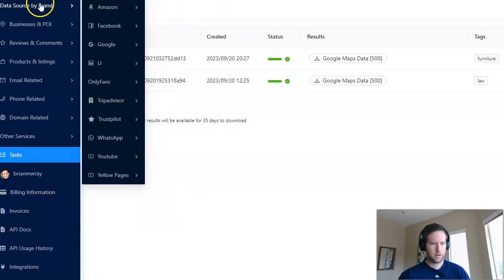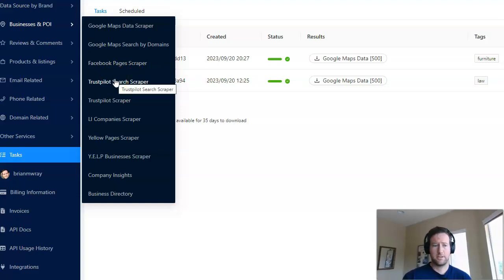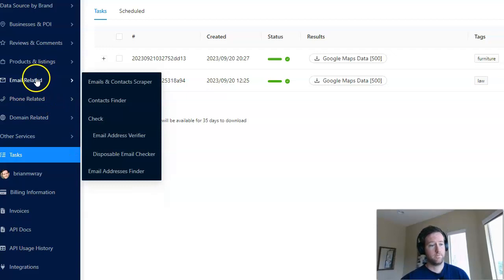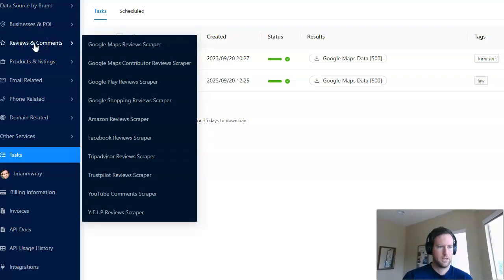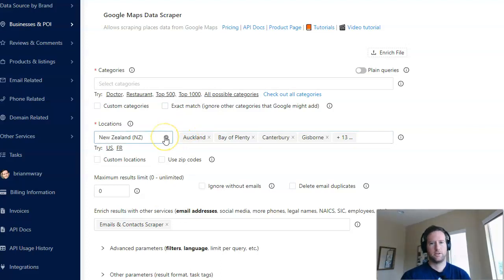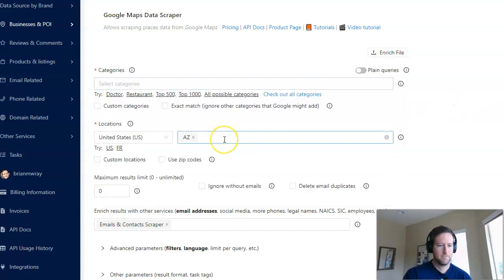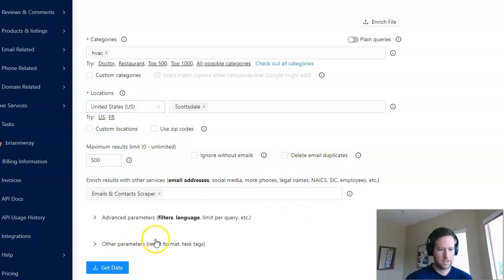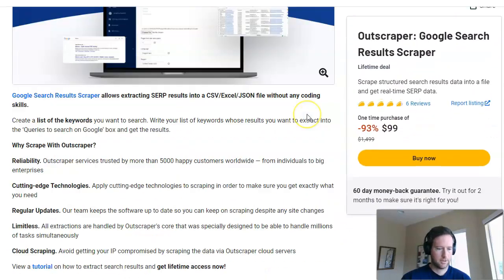This Lead Generation Tool Got Me 1,000s of Leads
In today's video, we dive deep into Outscraper, the revolutionary tool that's transforming the world of lead generation. Whether you're a startup looking to grow or an established business aiming to expand your reach, Outscraper has got you covered!

🔹 Key Highlights:

What is Outscraper and how does it work?
Top features that set Outscraper apart from other lead generation tools.
Real-life case studies showcasing the power of Outscraper.
Expert tips and tricks to maximize your lead generation efforts using Outscraper.

Try Outscraper Today!
Comprehensive Guide to Lead Generation
Our Top 5 Lead Generation Tools Review

💬 Drop your questions, experiences, or suggestions about Outscraper in the comments below, and we'll get back to you!